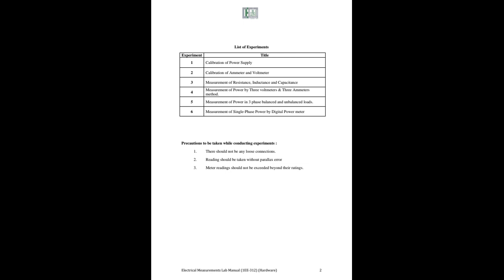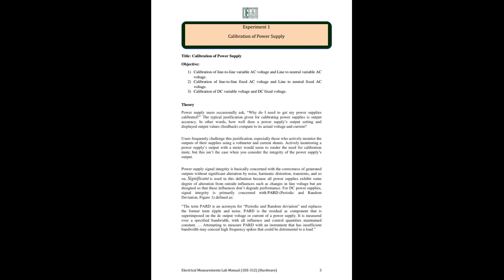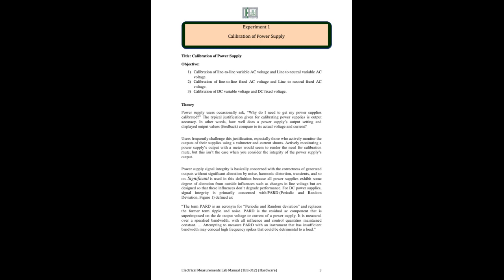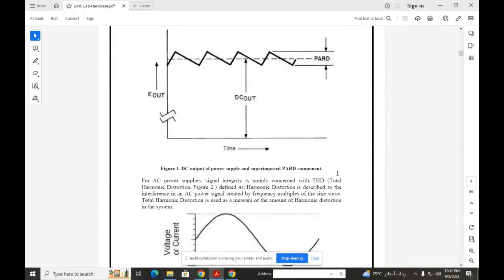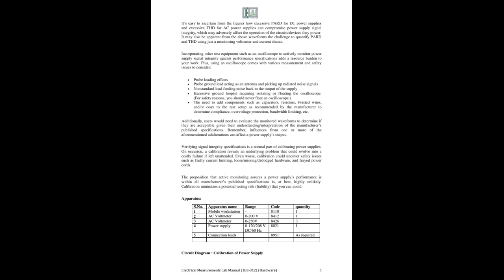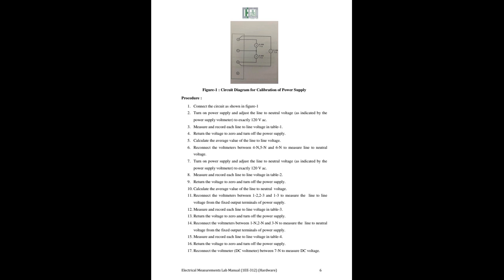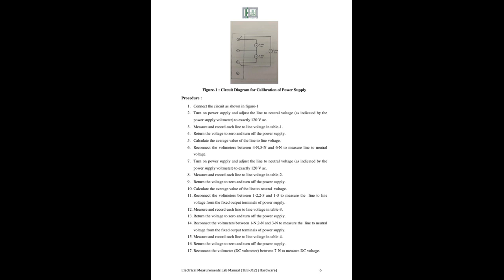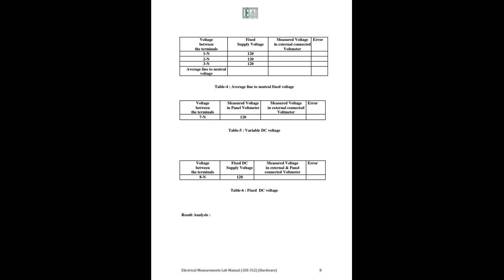EMS Hardware EXp 1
Calibration of Power Supply. Objective:
1) Calibration of line-to-line variable AC voltage and Line to neutral variable AC voltage.
2) Calibration of line-to-line fixed AC voltage and Line to neutral fixed AC voltage.
3) Calibration of DC variable voltage and DC fixed voltage.
Power supply users occasionally ask, “Why do I need to get my power supplies calibrated?” The typical justification given for calibrating power supplies is output accuracy. In other words, how well does a power supply’s output setting and displayed output values (feedback) compare to its actual voltage and current? Users frequently challenge this justification, especially those who actively monitor the outputs of their supplies using a voltmeter and current shunts. Actively monitoring a power supply’s output with a meter would seem to render the need for calibration mute, but this isn’t the case when you consider the integrity of the power supply’s output.